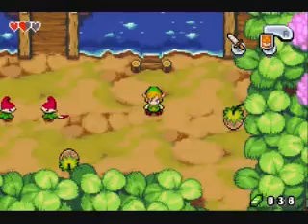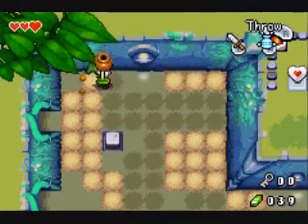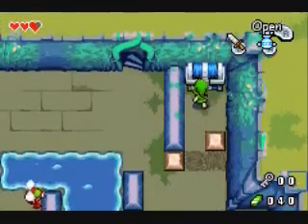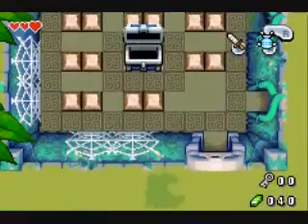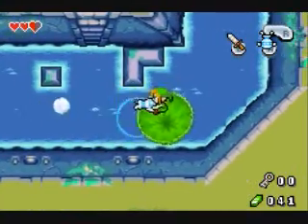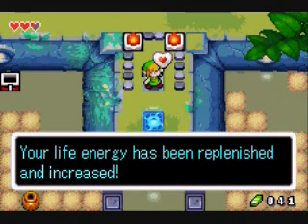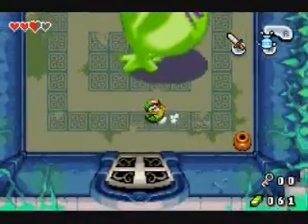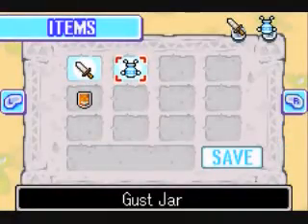Let's Play: TLoZ: The Minish Cap ep5 - You missed a spot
Yaaaaay for missing a heart piece. After doing some of the usual, we face. an ordinary green chu. South Park yaaaaay.